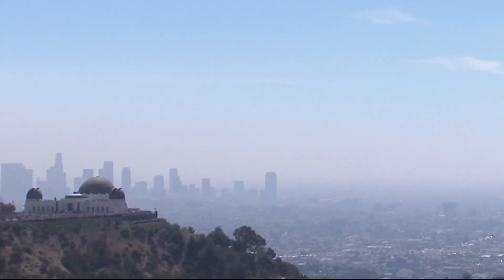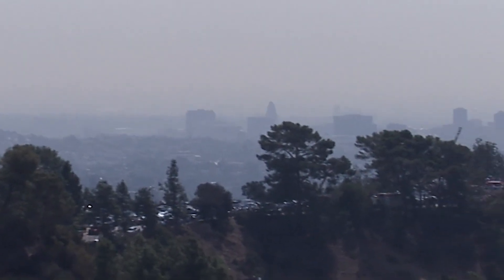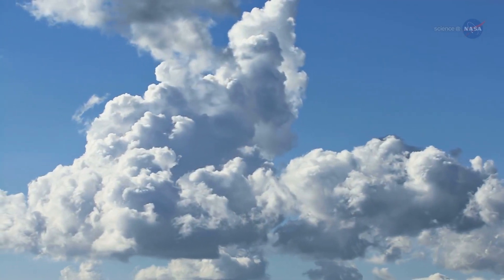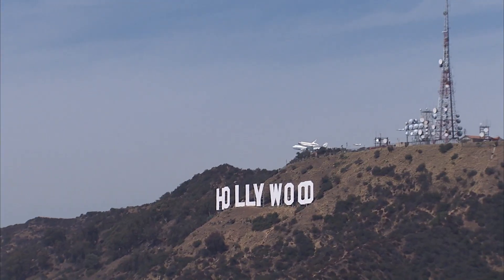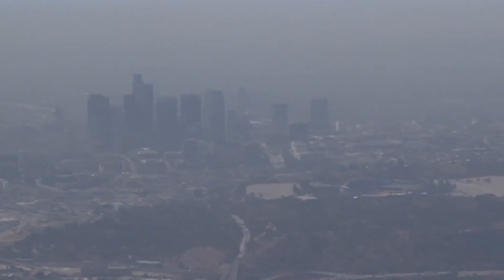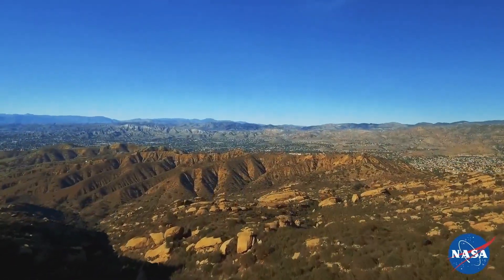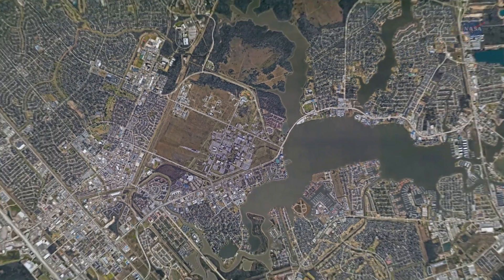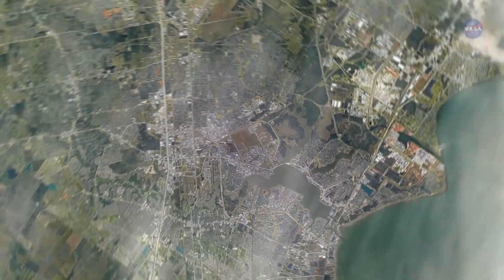The TEMPO Team: Laura Judd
The last few years, Laura Judd, a Research Scientist at NASA Langley, has collected airborne data that simulates what NASA's TEMPO instrument will measure. Hear from Laura about how TEMPO will help us better understand our air quality!